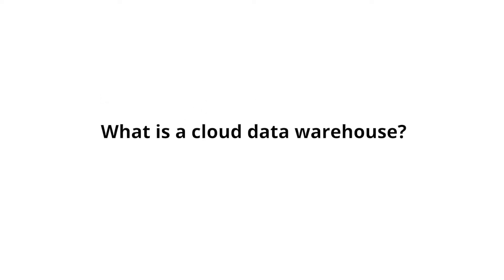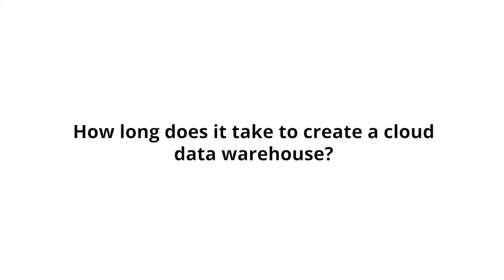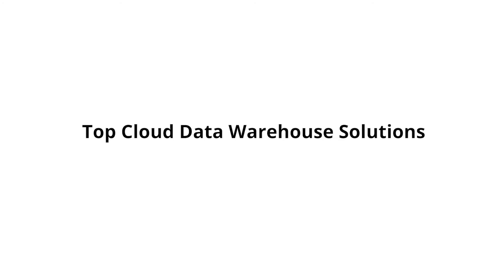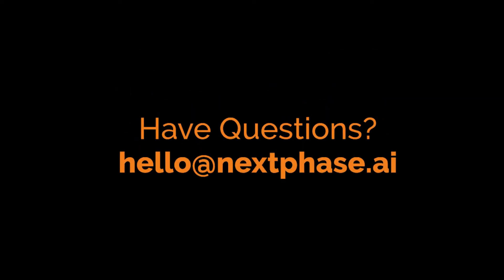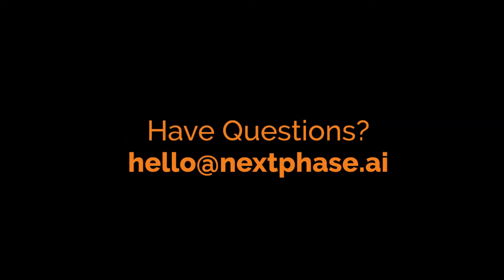Data Center vs Data Warehouse for Dummies | NextPhase.ai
-- What’s a data center vs data warehouse? Easy answer. A data center is a physical place where servers are set up. A data warehouse is a data structure on a server, whether an on-premise data center or cloud-based. Here's a guide.

What’s the difference between a data center and a data warehouse?
The difference between a data center and a data warehouse is easily seen: A data warehouse is a physical room or building where data servers and computers are stored. Whereas a data warehouse can’t technically be seen at all, it’s just a digital database in a server or computer.

What is an on premise data center?
An on premise data center is data storage servers located on the premises of your company, or data warehouse provider/solution. Yes, it’s that dark, air-conditioned room you might walk by on the way to the office kitchen. In some cases, these can be huge rooms, and huge investments for companies. Plus, as the hardware becomes older, and obsolete, it requires purchasing new on premise data warehouse servers every few years.

What is a data warehouse?
Data warehouses allow businesses to share data within a network of different data sources. Generally, a data warehouse is intended to allow a business to analyze data, to be used for reporting, business insights, and advanced analytics. The intent of the data warehouse is to bring together previously separate data, and discover new insights based on how the connected data sources can now be used together. A properly structured and implemented data warehouse becomes a “single” repository for all data, allowing datasets to “talk to each other”. This connected data allows businesses of any size to discover new data insights that could lead to additional revenue. A data warehouse is designed for analysis, not record keeping.

A database is simply information organized in a certain fashion, commonly tables of columns and rows. These databases can store retail sales information, customer information, and any data you can imagine. Generally, the information in a database is intended to be used to record transactional information on a daily or regular basis. A database is not designed for record keeping, not analysis.

What is a cloud data warehouse?
A cloud data warehouse is a data warehouse in a cloud, not in a local physical room or building. Data warehouse architecture has been moving to the cloud, from on-premise data warehouses, because of several huge advantages:

Cost
Cloud data warehouses cost a lot less. Why? Generally, there are no licensing costs, nor long term contracts. Plus, because it’s a cloud, there’s no hardware to buy, nor maintain. And lastly, you pay less when your data storage needs are small — then you pay incrementally more as your data storage needs grow.

Scalability
Generally, a cloud data warehouse grows with your data needs. As you have more data to store, or as you add new applications, your cloud automatically grows.

Performance
A more modern data warehouse architecture allows cloud data warehouses to process complex queries much faster. This is in part due to MPP (Massively Parallel Processing), and other modern data warehouse elements.

Ease
A cloud data warehouse can theoretically be implemented in minutes. Whereas, a traditional on-premise data warehouse could take weeks or months to build.

Have questions? We help companies like yours every day.

About NextPhase.ai
NextPhase.ai is a cloud data management and analytics services provider. For 10 years, we’ve helped global companies harness the power to turn data into insights that drive growth.